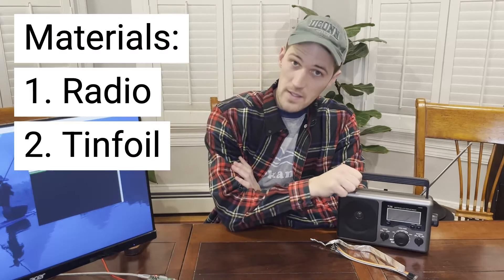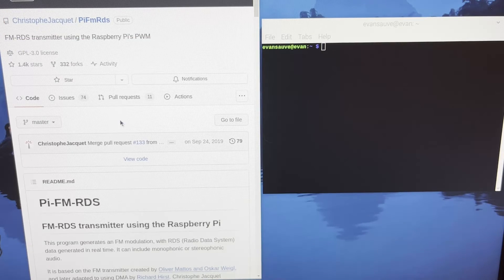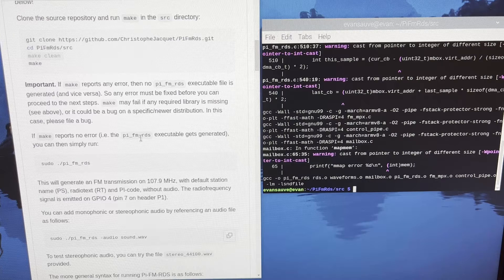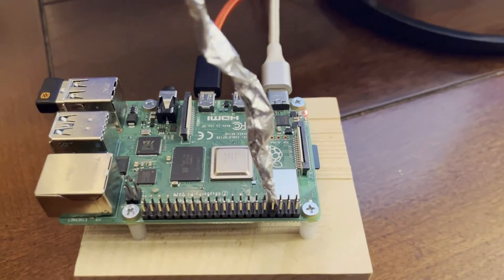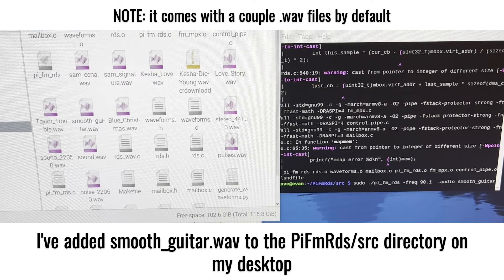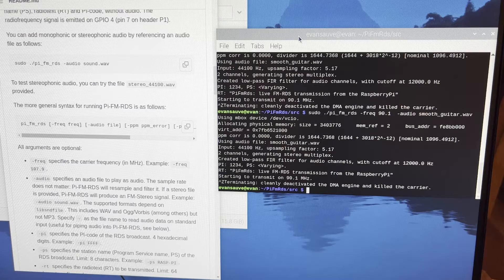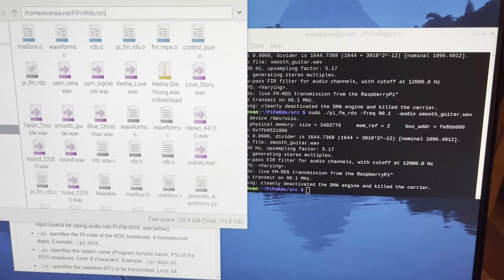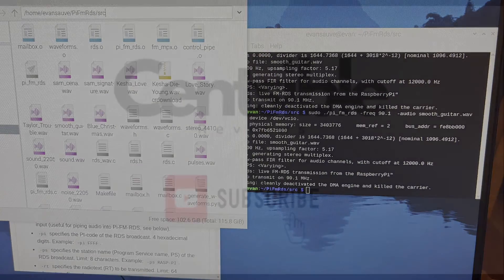Great Raspberry Pi Project for Beginners: FM Radio Transmitter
I found a great first project for Raspberry Pi beginners, like myself. In this video I'll walk through how to turn your RPi into a radio! Super simple and good for newbies looking to get their hands dirty. Give it a try!

Link to the radio I bought:

The command I run (you’ll need to change the audio field to a file that’s in your PiFmRds/src folder)
sudo ./pi_fm_rds -freq 90.1 -audio smooth.guitar.wav

0:00 - Intro
1:11 - Materials
1:51 - Install
3:17 - Antenna
3:51 - Create your own station!
4:39 - What it sounds like
5:08 - Recap